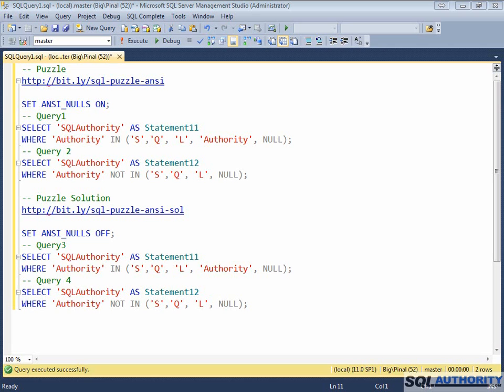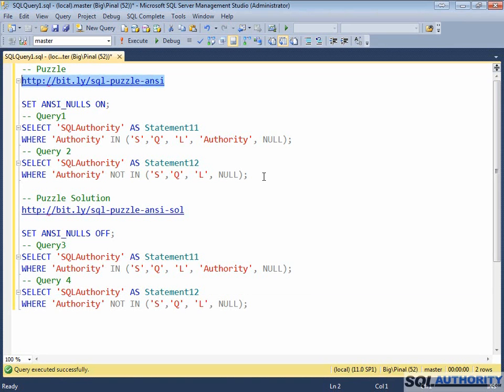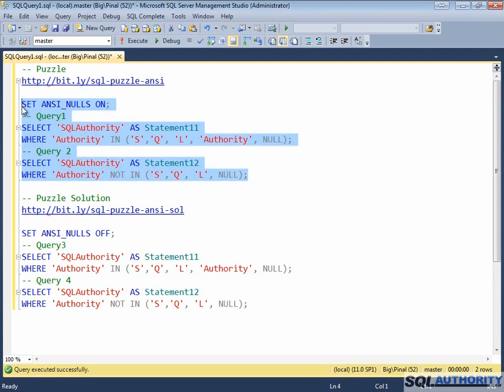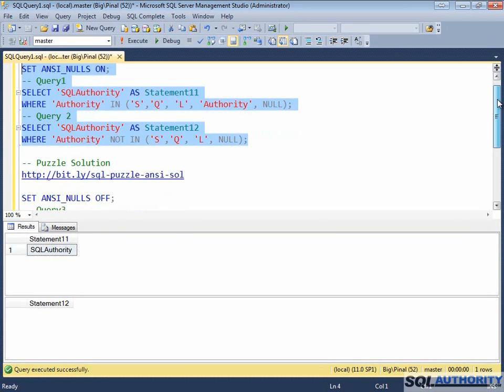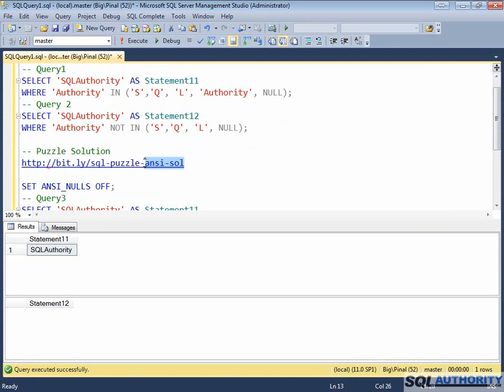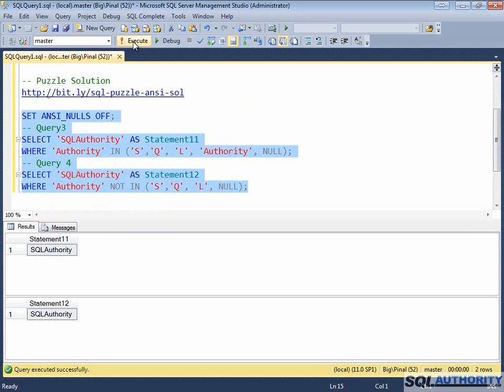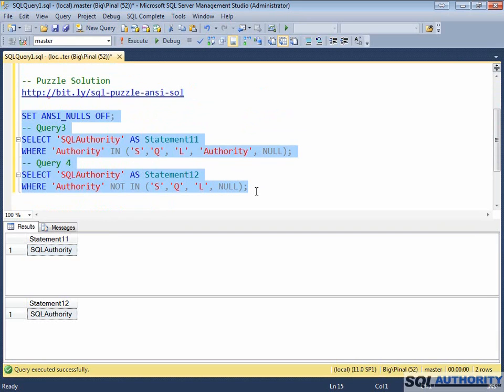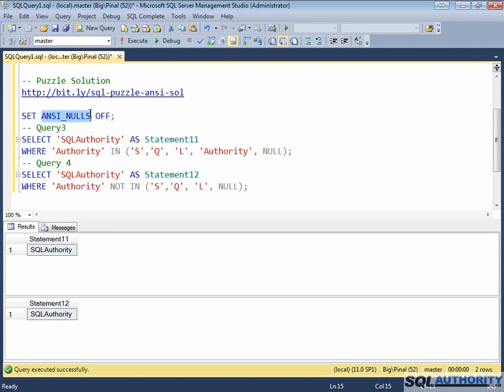Puzzle SET ANSI_NULLS and Resultset - SQL in Sixty Seconds #052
Earlier I had asked a puzzle where I am getting different results when I execute two different queries over now I have modified the same puzzle and asked a question why the same queries are producing almost same results when there is a different setting of ANSI_NULLs. Please leave comments in the original blog post over